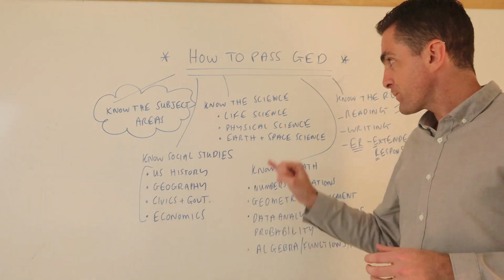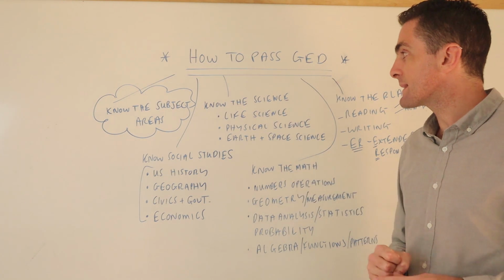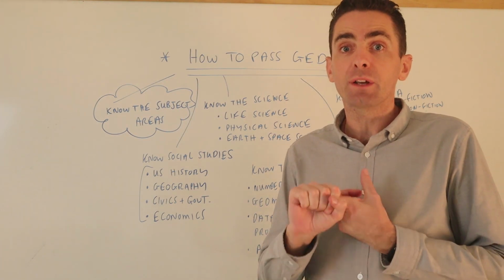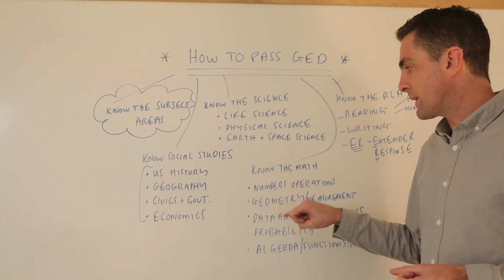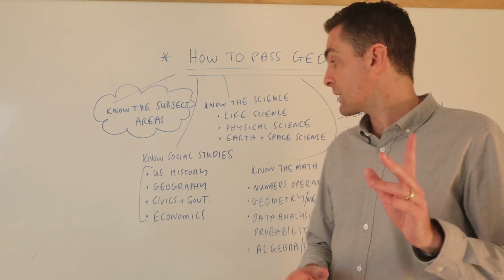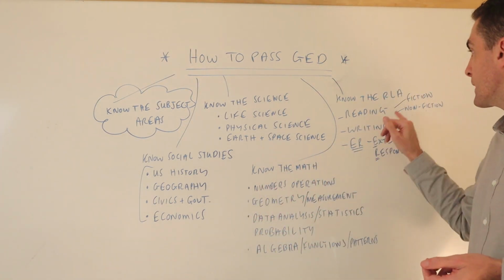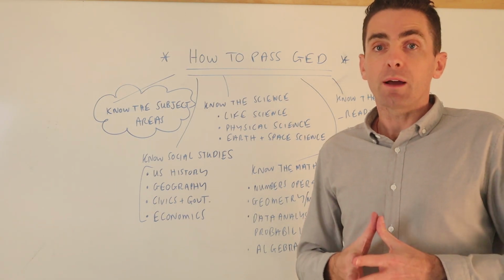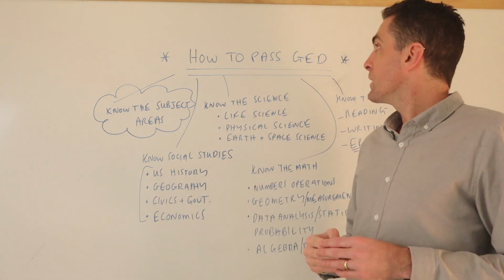How to pass the GED - Know the Subject Areas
Knowing the subject areas in the GED is a vital first step on the road to success!

In this video teacher Mike explains what you can expect to find on the GED test.